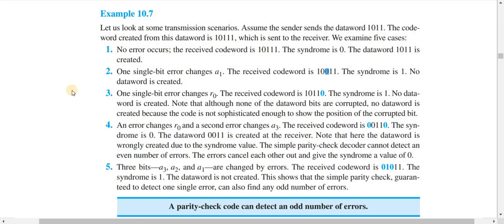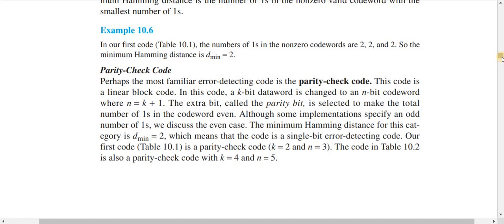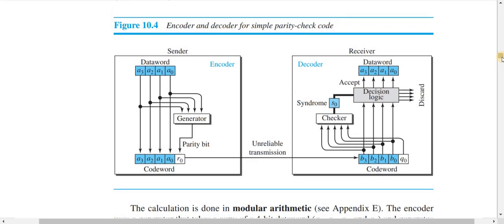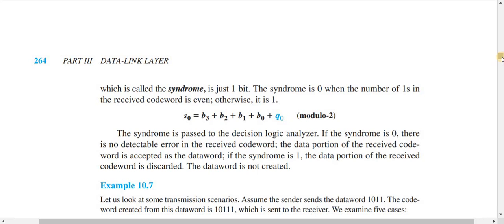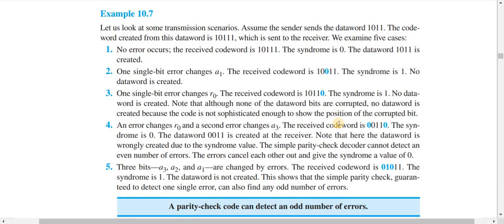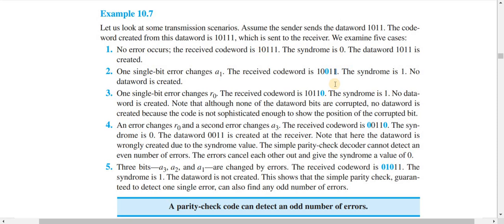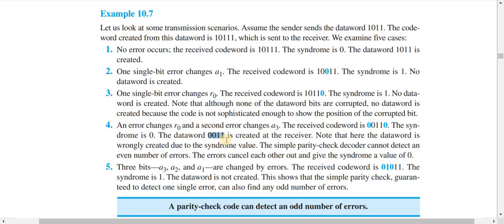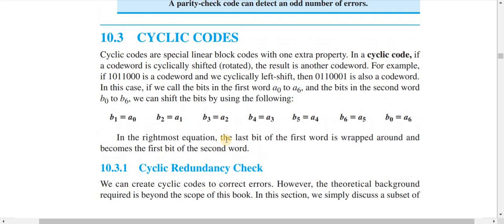Even Parity-Check Code | C(5,4) Even Parity-Check Code to Detect Odd Number of Errors - Example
In this tutorial, I have demonstrated a detailed example in Bangla, how a C(5,4) Even Parity-Check code can be used to detect only odd number of errors in data communication and explained why this code fails to detect even number of errors.

I have demonstrated Example 10.7 of page 264 from the book - Data Communications and Network, 5th Edition by Behrouz A. Forouzan.